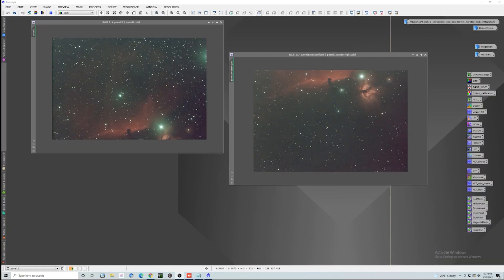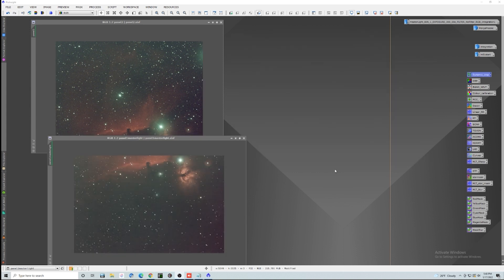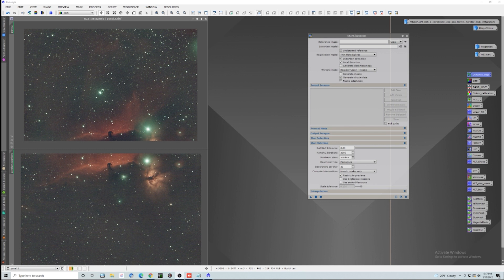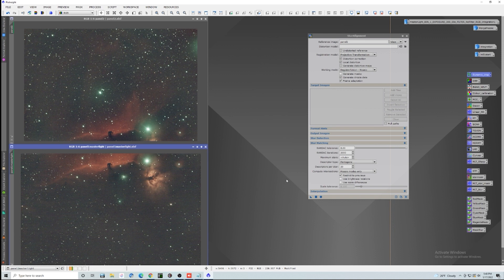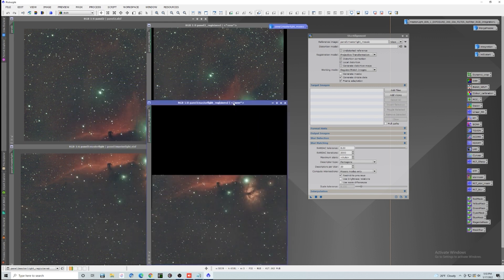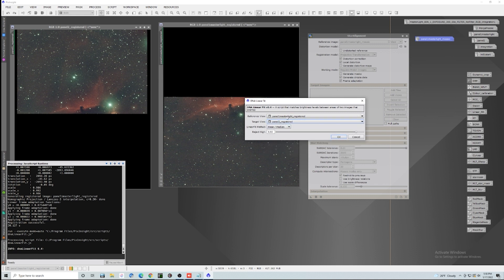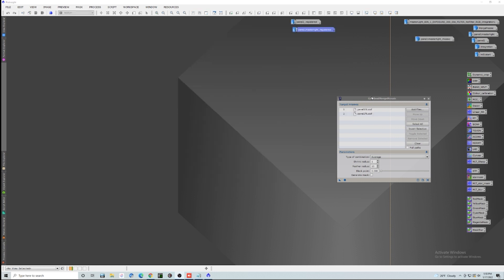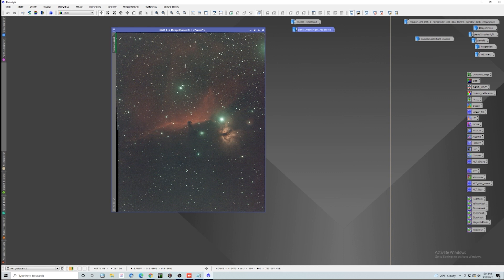BEGINNER PIXINSIGHT MOSAICS | UNLEASH THE POWER OF RASA AND HYPERSTAR